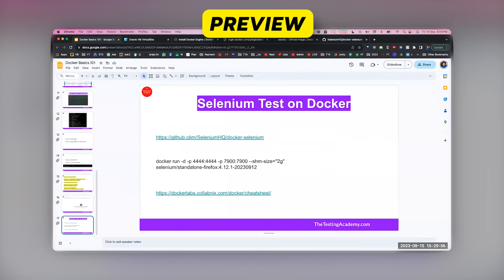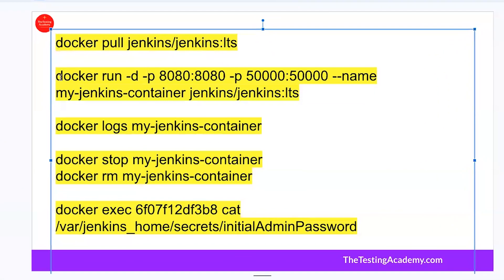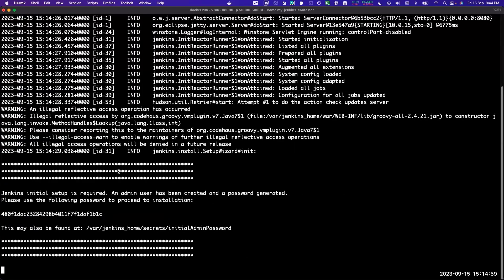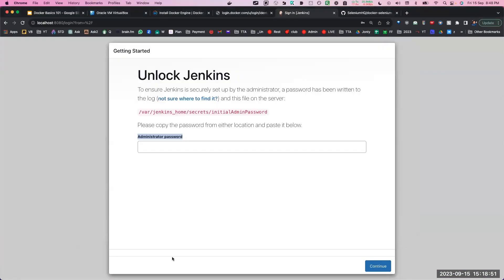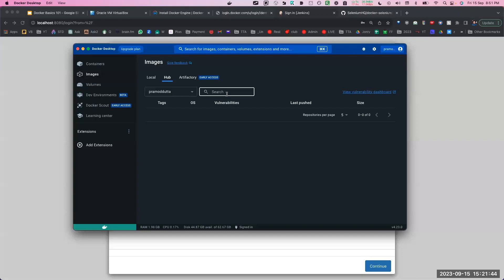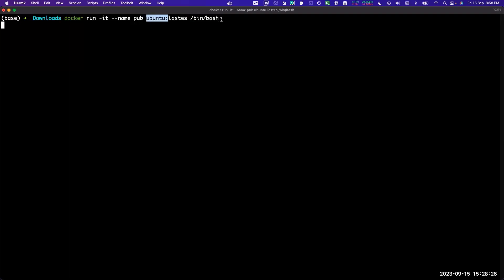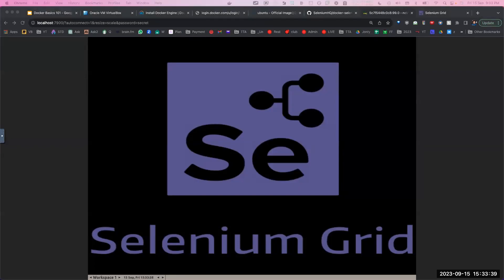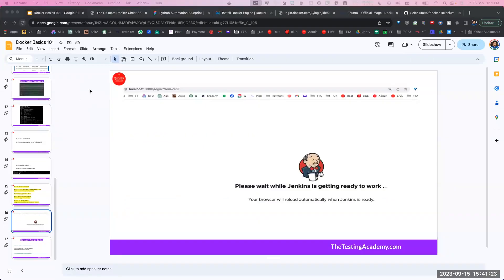Docker Tutorial for Beginners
Welcome to "Docker Tutorial for Beginners" - your gateway to mastering containerization technology!

In this comprehensive tutorial, we're going to take you on a journey into the world of Docker. Whether you're a complete novice or someone looking to enhance their Docker skills, this video is tailored just for you.

We'll start from the very basics, explaining what Docker is and why it's crucial in today's software development landscape. You'll learn how to install Docker, work with Docker containers, and create Docker images. Dockerfile and Docker Compose, essential tools in the Docker ecosystem, will also be covered in-depth.

By the end of this tutorial, you'll have a solid understanding of Docker, its components, and how to leverage it effectively in your development and deployment workflows.

It's time to unlock the power of Docker and revolutionize your approach to software development! 🐳💻

🚀 BONUS VIDEO 🚀